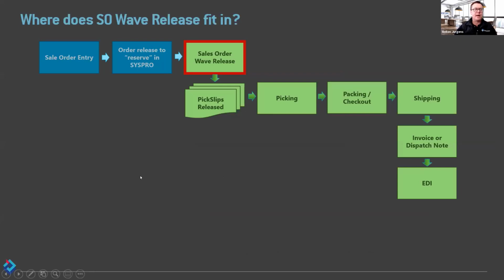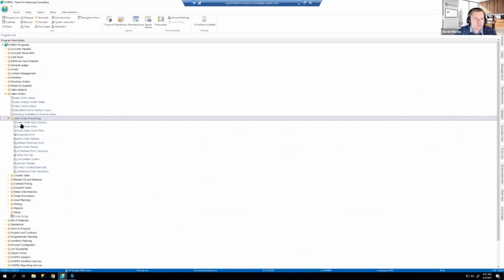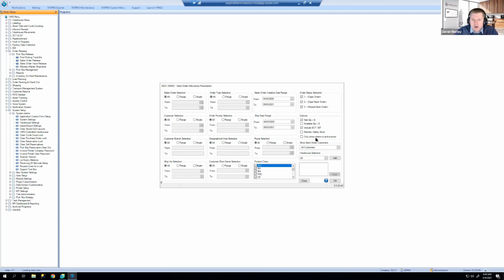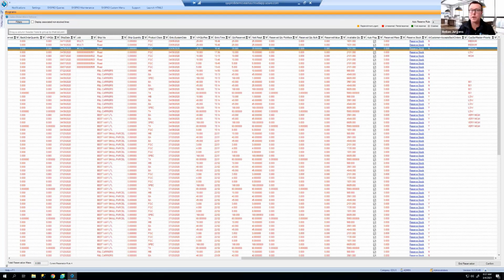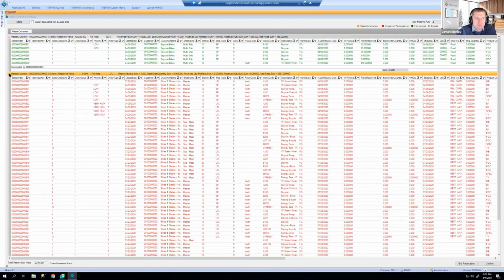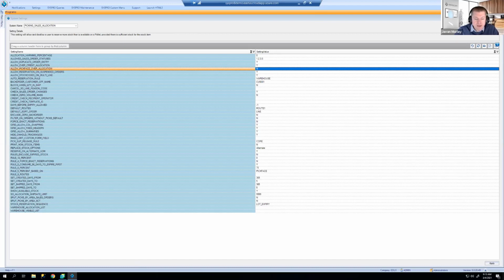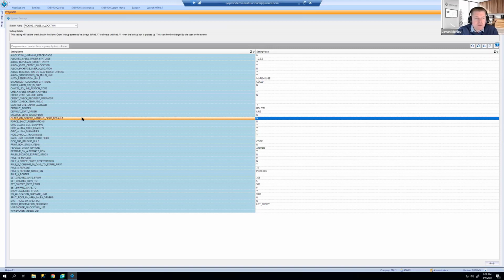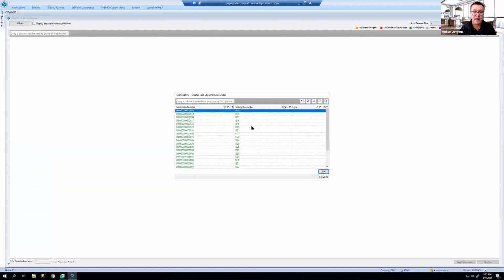DATASCOPE Webinar: Sales Order Wave Release - March 4, 2021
Webinar on Sales Order Wave Release